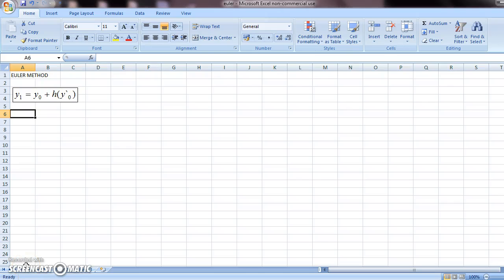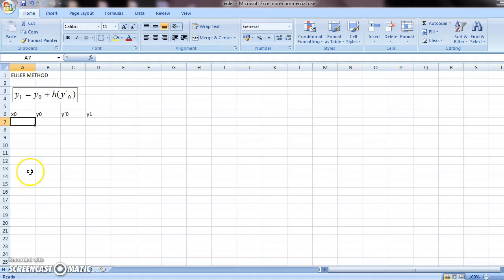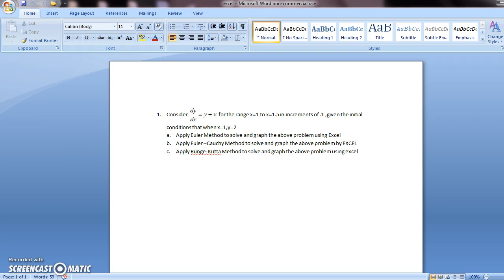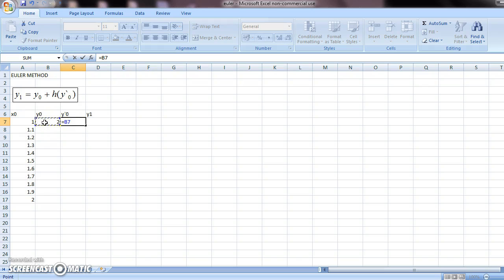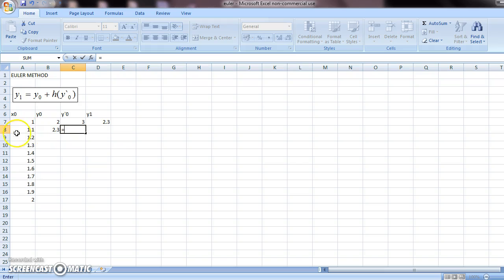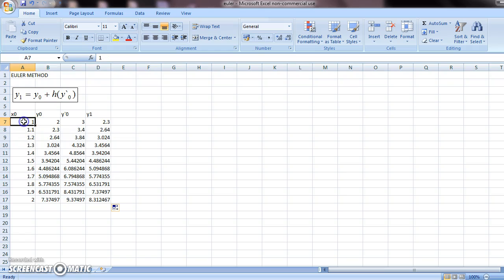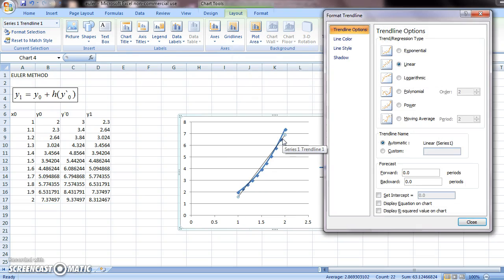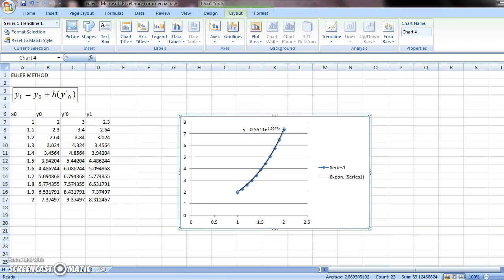Euler Method Using Excel For First Order Diff Eqn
Euler Method Using Excel For First Order Differential Equations.